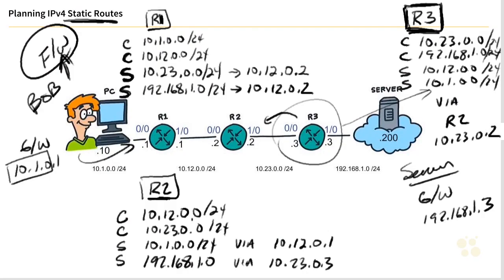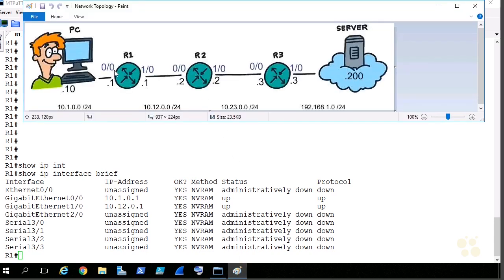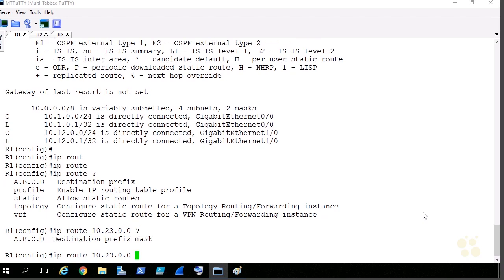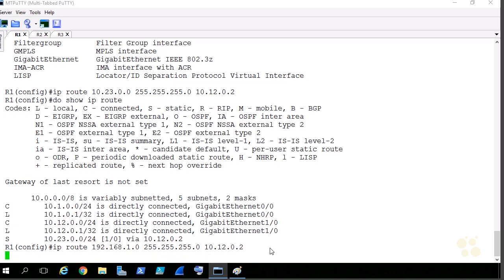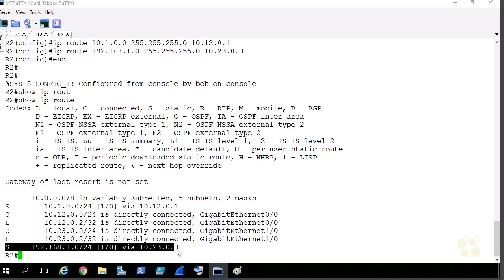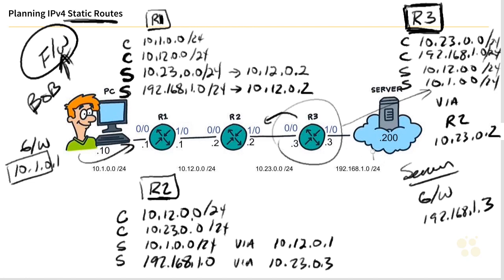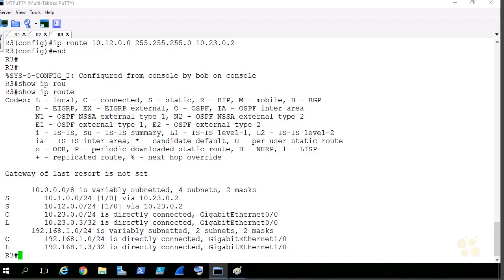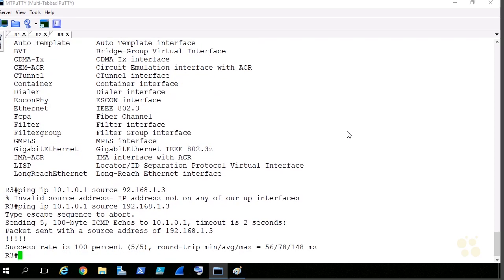207. Configuring Static IPv4 Network Routes